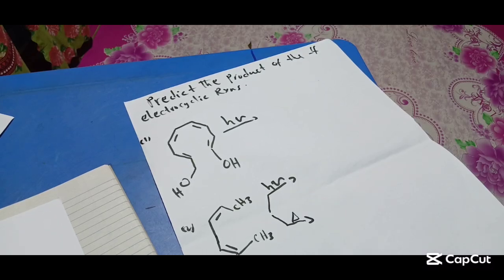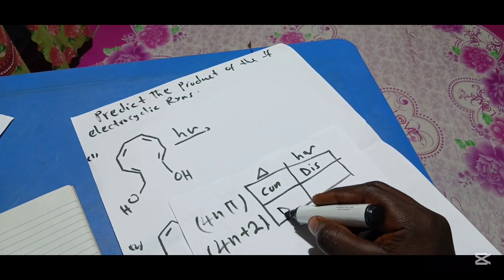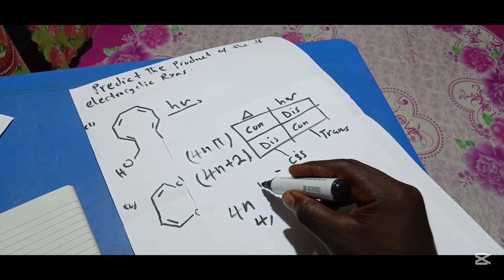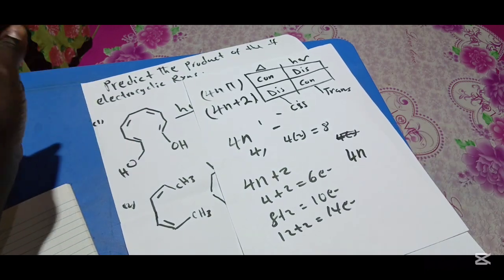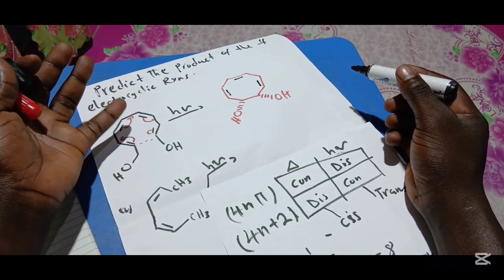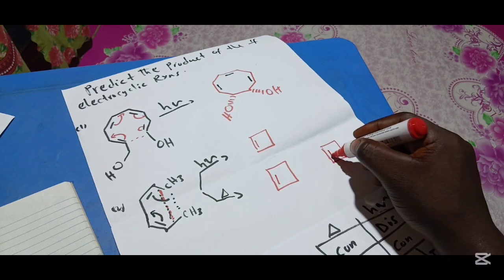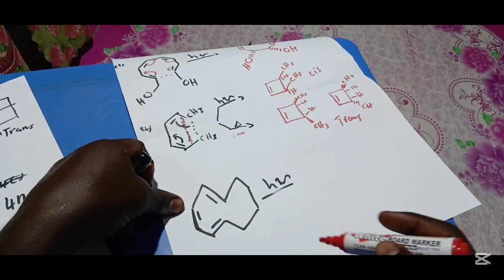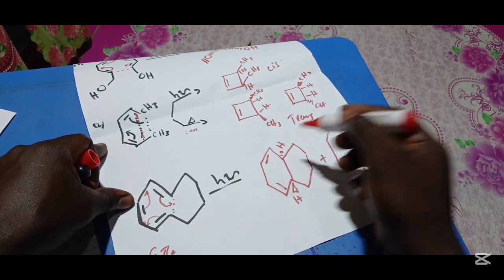Trick to Write Products of Electrocyclic Reactions Easily!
Struggling with electrocyclic reactions? In this video, I’ll show you a simple and powerful trick to predict the product of any electrocyclic reaction—whether it’s thermal or photochemical. We’ll cover:

✅ The difference between conrotatory and disrotatory motion
✅ How to use the number of π electrons to determine stereochemistry
✅ A step-by-step trick to draw the correct product every time

Whether you're studying for an exam or just want to master pericyclic reactions, this trick will make electrocyclic reactions so much easier to understand!